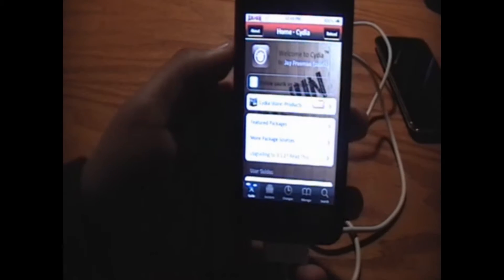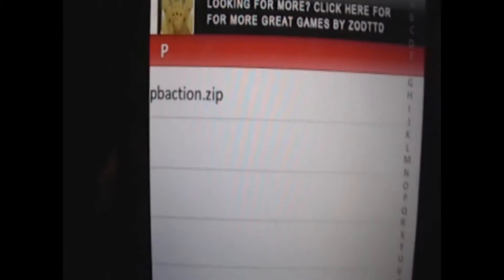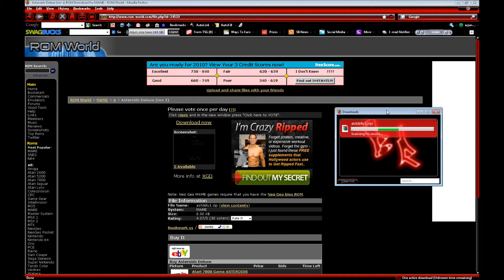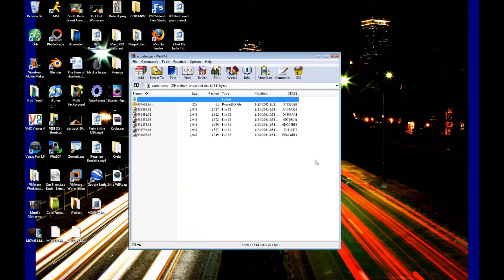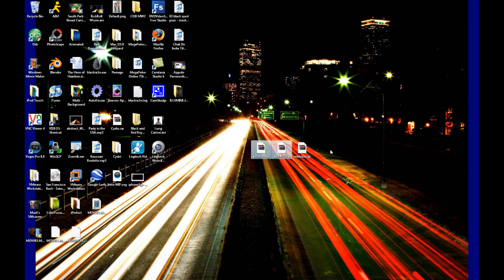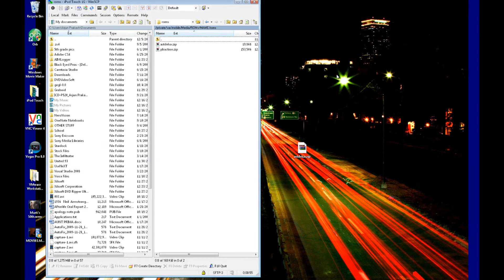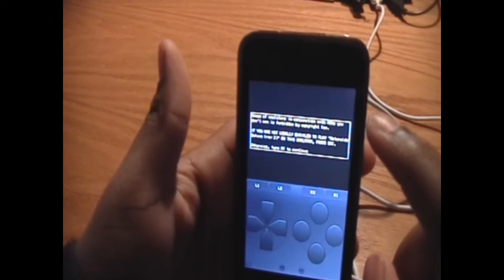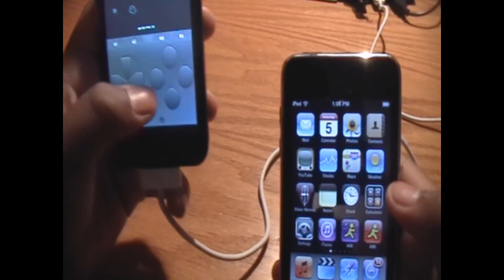How to Get the MAME Arcade Emulator Plus Games on your iPod Touch or iPhone on 3.1.2, 3.1, and 3.0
Hey guys

Today's video will show you how to get the Mame arcade emulator for your iPod Touch and iPhone.  It will also show you how to get games to play on it

EMULATOR Go into Cydia and search for mame4iphone and install it.  You won't have any games when you first install it

and pick a letter or numbers that the game you want begins with.  Download it, and if it contains multiple sets/revs, download them all.

SETS AND REVS Have WinRAR installed.  Open up the archive that has the plain name with no numbers, and also the one with a number 1 next to the name.  Copy all of the files in the name1 archive into the regular name archive.  Do the same for all of the other revs/sets. Make sure to Put the files into the regular name archive

INSTALLING THE GAMES Keep the regular name .zip file, but delete the other revs/sets once you have copied the files from them into the regular name archive.  SSH into your device and copy the .zip file into /var/mobile/Media/ROMs/MAME/roms/

PLAYING THE GAMES Open up mame4iphone and click on the game that you downloaded.  Choose between portrait and landscape.  Click the right arrow, then click the left arrow, to click the OK option.
If your game does not load up and says a file was not found, then you must pick a different game.  The game you picked is not compatible.
Click the select button to insert coins, and then the start button to start the game.